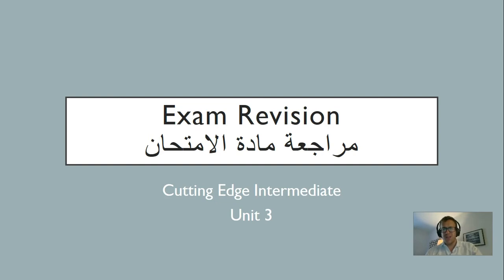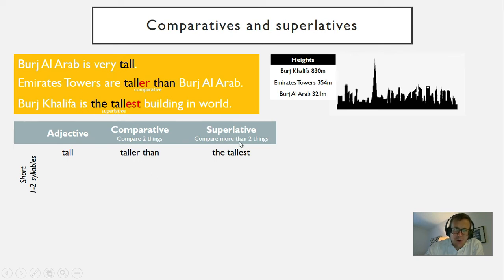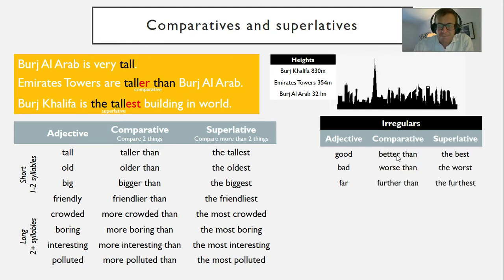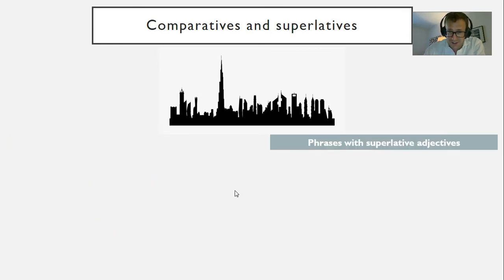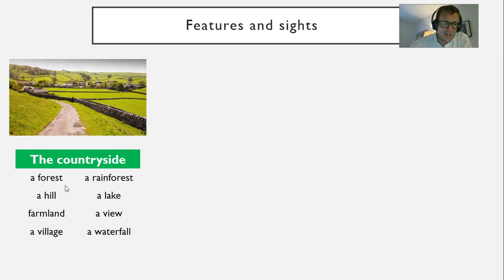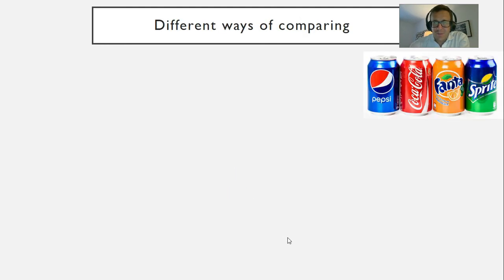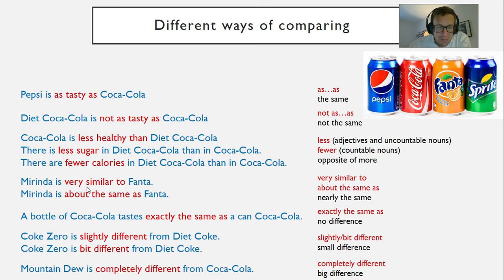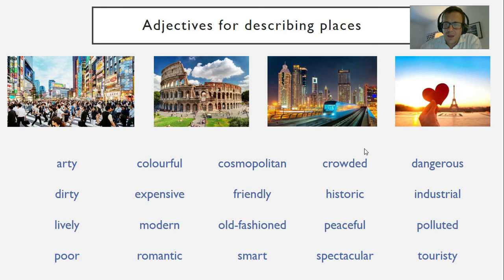Exam Revision مراجعة مادة الامتحان GEC5004 Unit 3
Video to help students with exam revision of grammar and vocabulary in Cutting Edge Intermediate Unit 3. The coursebook of GEC5004.
Grammar:
Comparatives and superlatives
Different ways of comparing

Vocabulary:
Features and sights
Adjectives for describing places